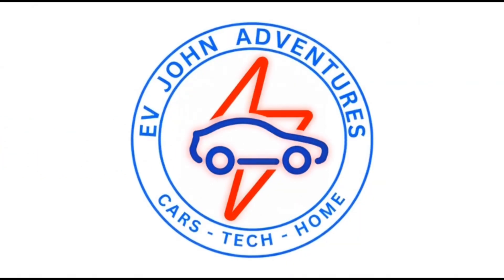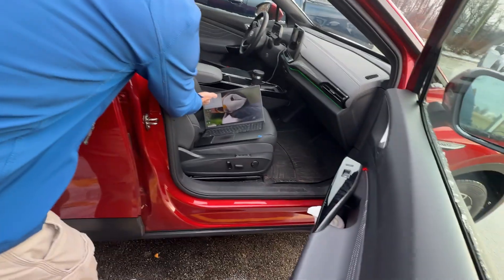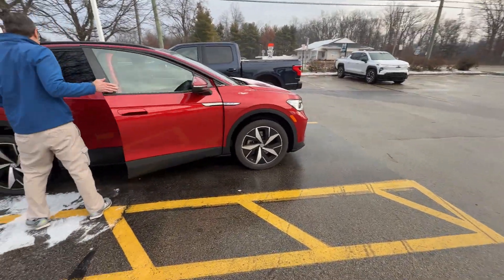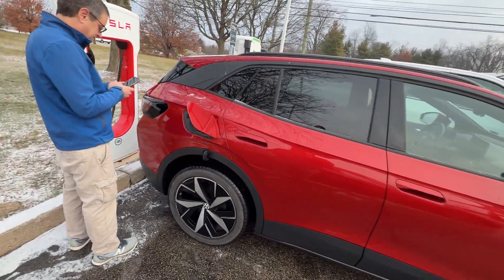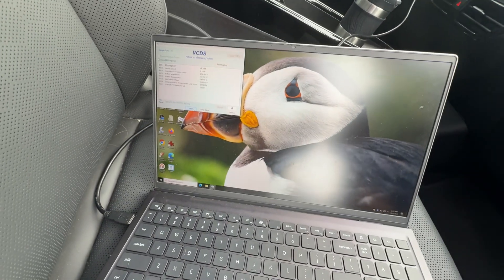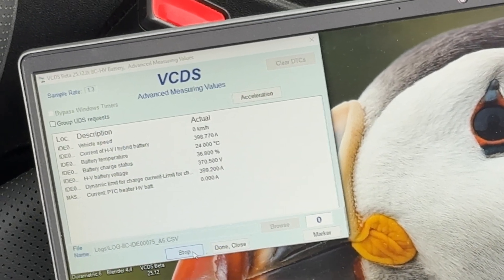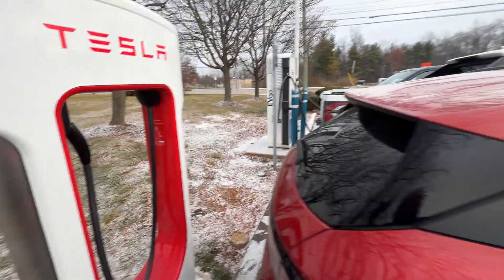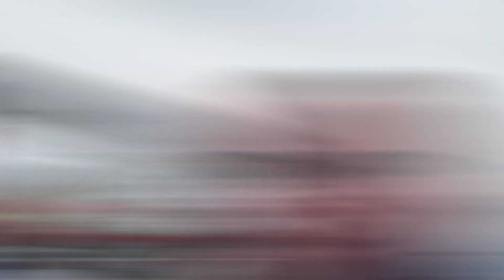VW ID.4 After 5.4.3: Tested at Tesla Superchargers! What Changed?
Did Volkswagen’s controversial 5.4.3 software update actually change anything for charging?
This 2024 VW ID.4 spent two full weeks at the dealer for this mandatory update — all while VW claimed it was related to their new Tesla Supercharger access.

But here’s the twist:
ID.4s have been able to use Magic Dock Superchargers for over a year.
So… what’s really going on?

In this video, we put the updated ID.4 to the test.